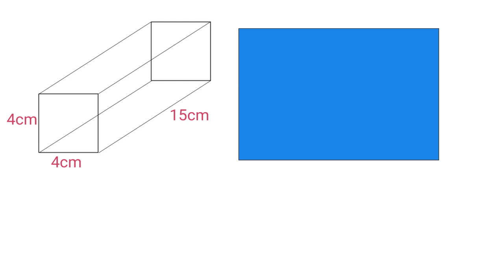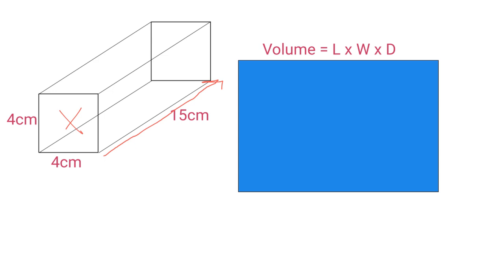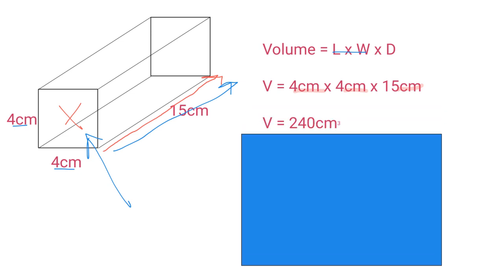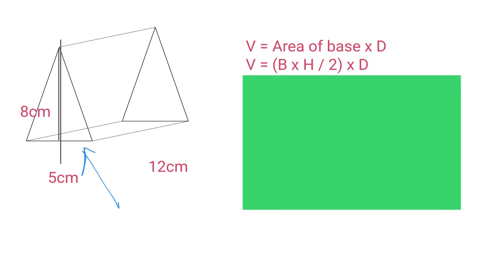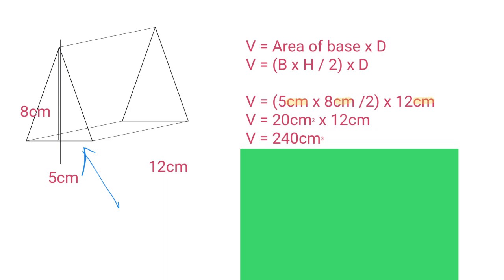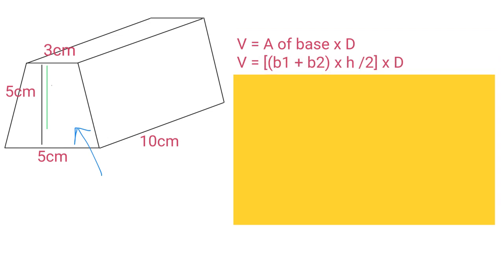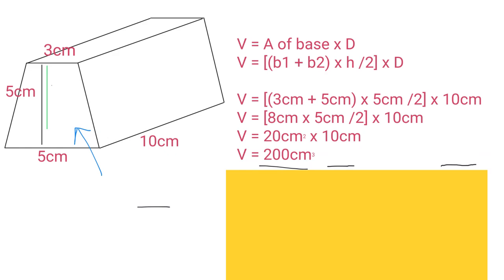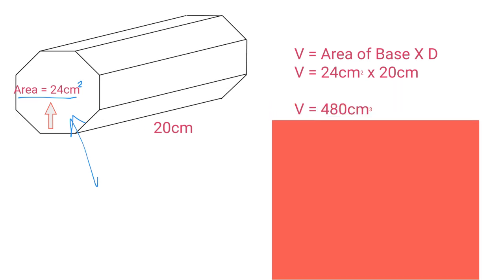Volume of Right Prisms1